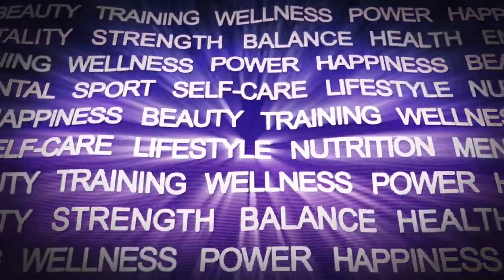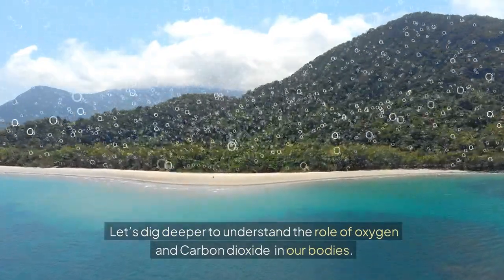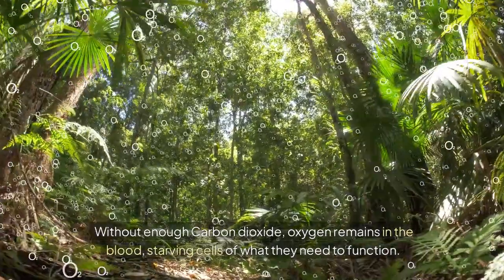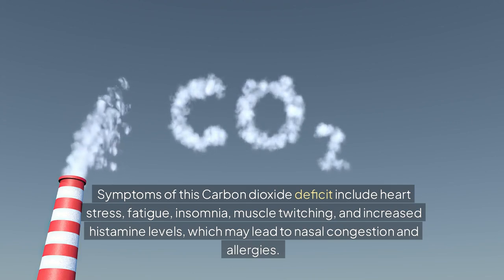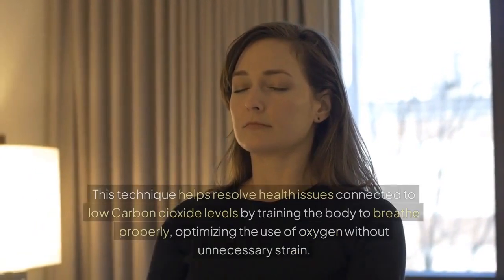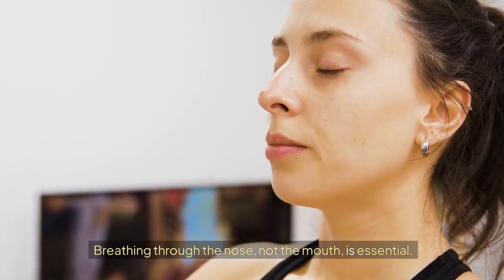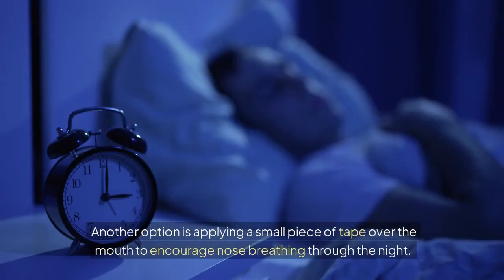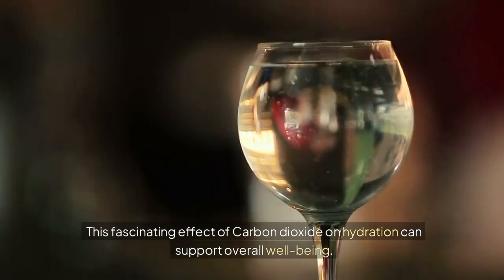Oxygen Level and Health 🔵